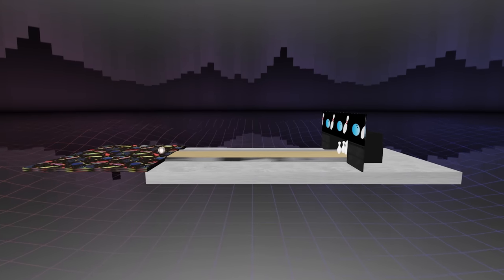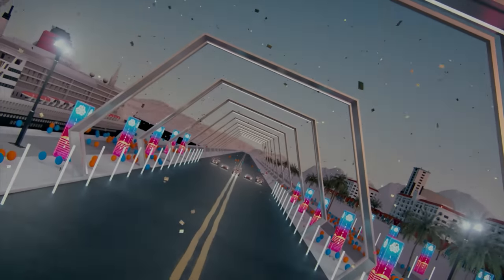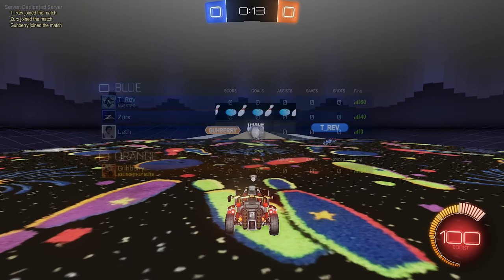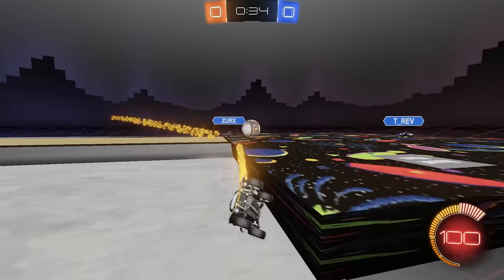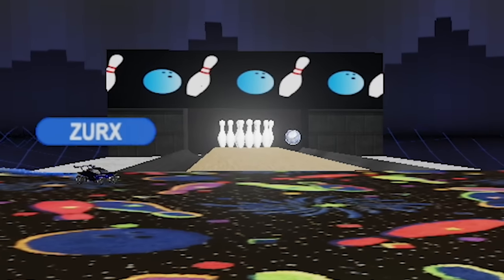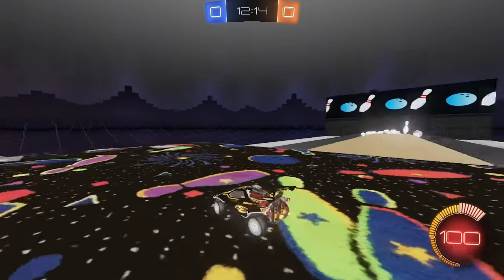THIS IS ROCKET LEAGUE BOWLING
Camera Settings:
FOV: 110
Distance: 270
Height: 110
Angle: -4
Stiffness: 1